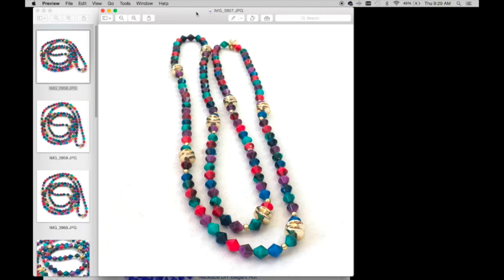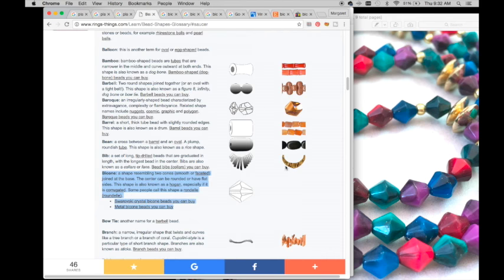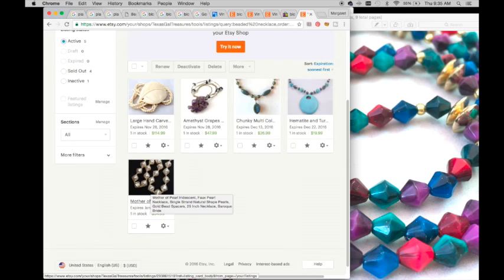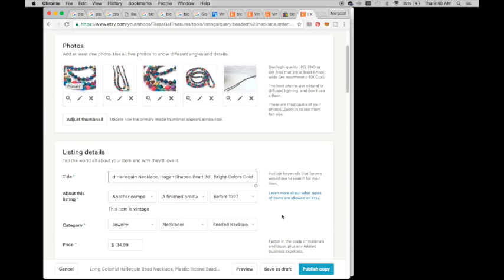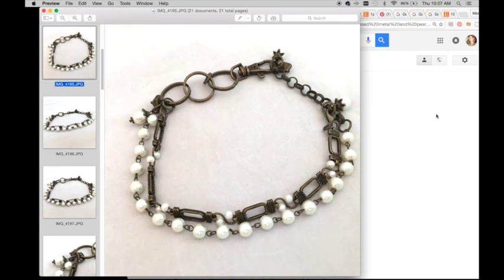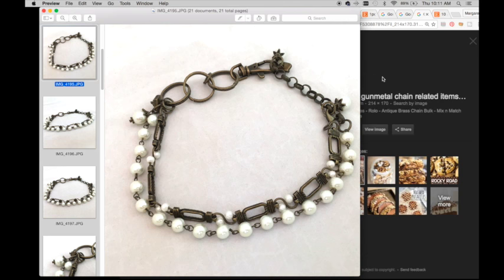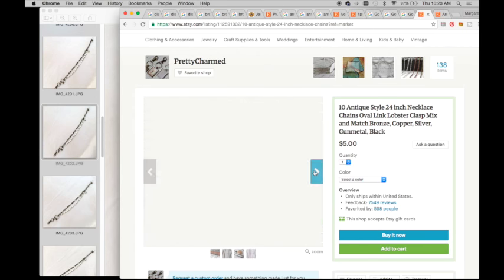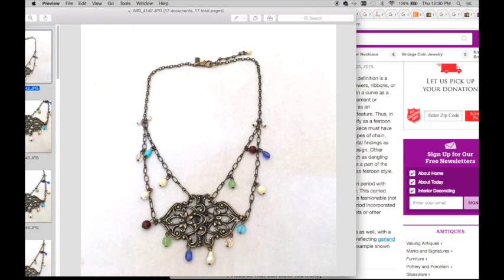How I Research Titles, Keywords, and Price for Listings, Selling on Ebay, Make Money Selling Online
In this video, I walk through my research process for 3 different necklaces that I found in the jewelry jar unboxing. A beaded harlequin necklace, a metal and faux pearl steampunk necklace, and a festoon, art nouveau style necklace.

*Mailbox*
Friendswood, TX
77549